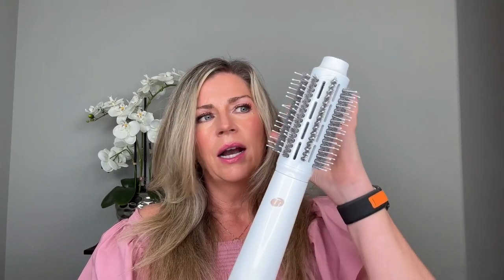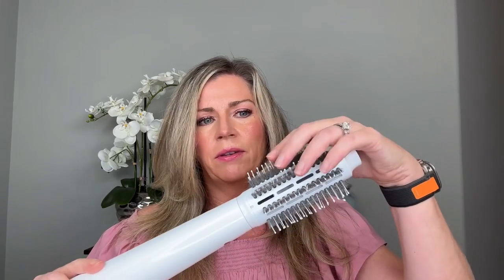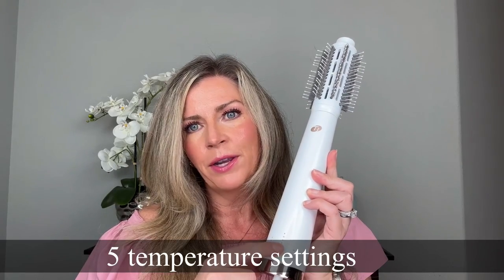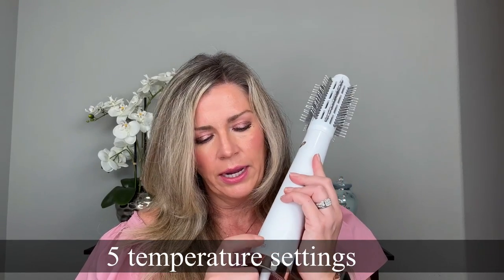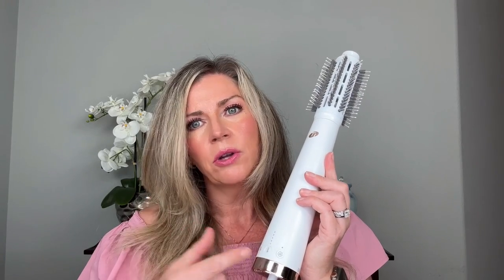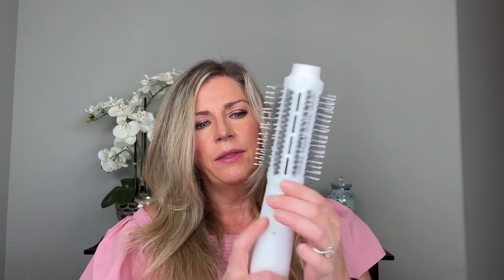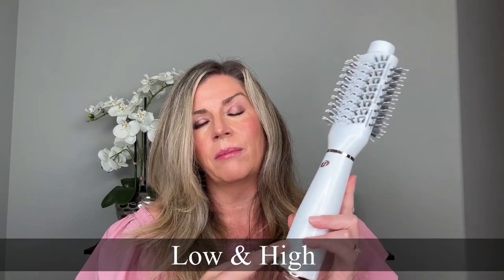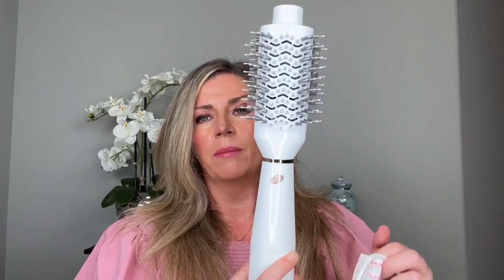Which is Better T3 AireBrush or T3 AireBrush Duo 5 Min Review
Aloha friends,

In this video I give you my 5 min honest quick review of the T3 AireBrush’s

Winner:
T3 AireBrush Duo

￼ Discounts  and links to my favorites:

Shop my favorites in one place

Pico Toner by Neurotris

JoyLux V- Fit Gold Plus

Qure Rejuvalight Pro LED Light mask

Aduro Neck and Décolleté LED mask & 7+1 LED Contour Mask

Come and join me over on Instagram and TikTok @alohajennsbeautyblog